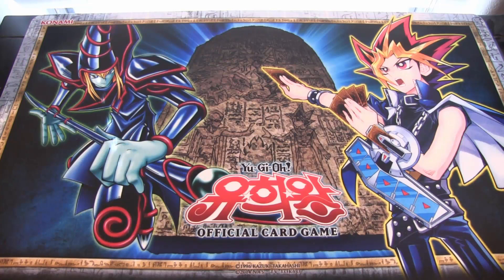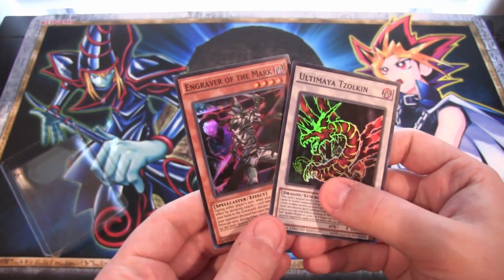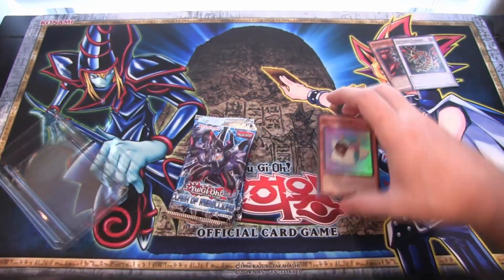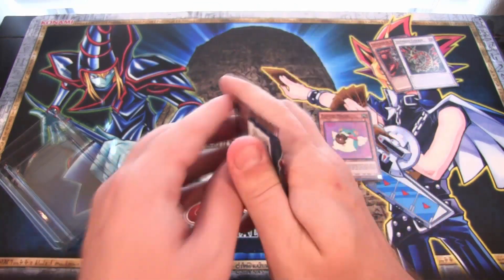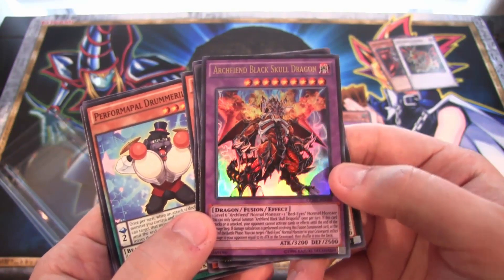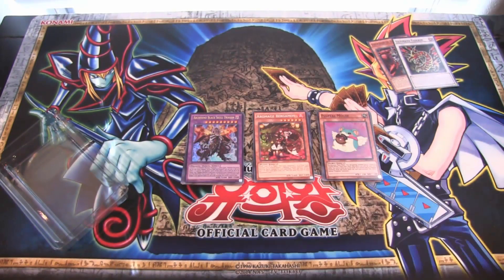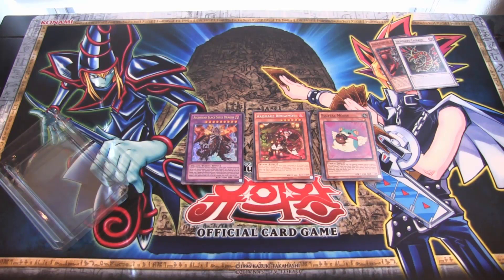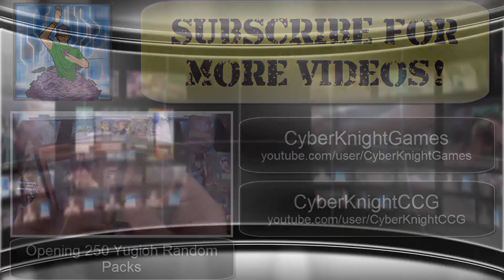Yugioh Clash of Rebellions Special Edition Opening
Here is my Yugioh Clash of Rebellions Special Edition Opening. What other openings do you guys want to see in the future? I hope you all enjoyed the video and let's see if we can get 500 LIKES!